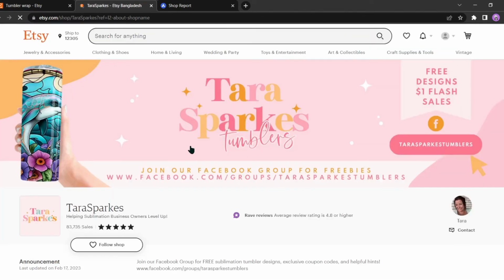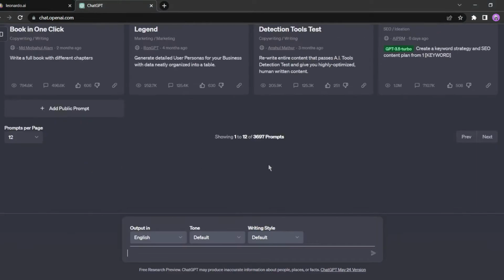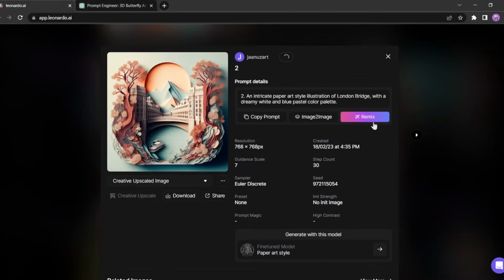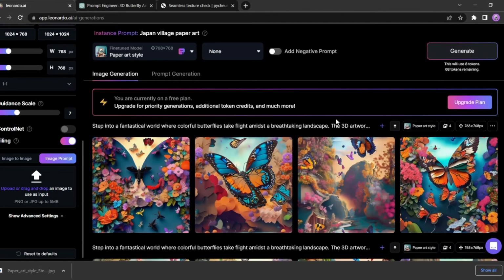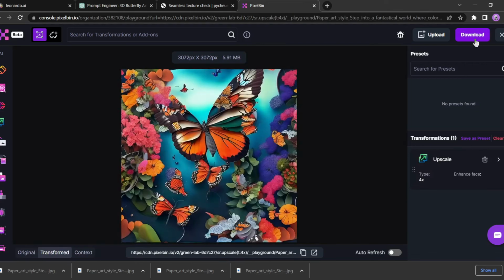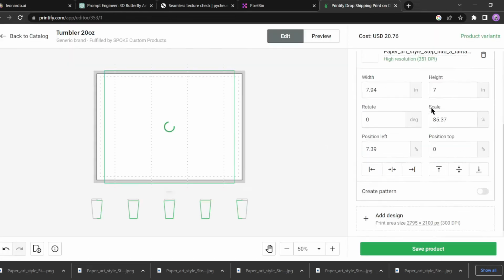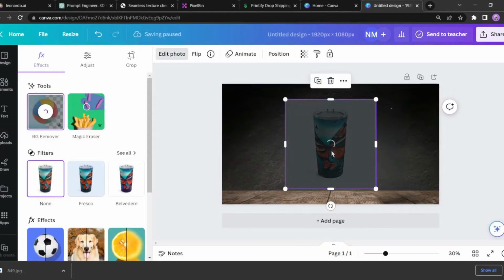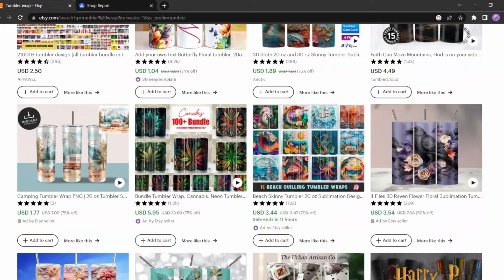The EASIEST and BESTSELLING AI Digital Product 2024 | $500+ per day!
The EASIEST and BESTSELLING AI Digital Product ($500+ per day!).  In today's video, we'll reveal the hottest trending product and show you step-by-step how to launch a similar business that stands out in the market. By leveraging the power of AI, we'll provide you with the strategies and tools to beat your competitors and achieve success.
In this video, we'll introduce you to an incredible AI image generator called Leonardo AI. Using Leonardo AI, we'll create unique tumbler designs that will set your business apart. We'll guide you through the process, sharing expert tips and insights along the way.

But that's not all! We'll also explore the tools and techniques to enhance your designs, such as seamless texture checking, image upscaling, and resizing. You'll learn how to create eye-catching mockups using Canva, which will help you effectively market your products.

To simplify the process, we'll introduce you to Printify, a reliable platform for setting up your store. You'll discover how to connect your Printify account with Etsy Store seamlessly, ensuring smooth integration and efficient management of your business.
📝 Video Breakdown:
00:00 – Introduction
01:10 – Generate Prompt With Chat GPT
01:50 – Generate Text To Image With Chat Leonardo Ai
02:30 –  Check Image Texture
03:24 Upscale Image with AI
03:55 Edit Photo With AI
04:25 Create Product in Printyfy
05:10 Create Product Mockup with AI
Join us on this journey as we empower you to launch your own successful tumbler business. Get ready to beat your competitors, attract potential customers, and make your mark in the market.

Topics cover in This Video:
Etsy tutorial
AI tools for start business

Uncover the secrets to a lucrative online business with our exclusive video tutorial on the EASIEST and BESTSELLING AI Digital Product, yielding $500+ per day! 🚀

🌐 Discover the hottest trending product in today's market.
🤖 Leverage the power of AI to outshine your competitors effortlessly.
💡 Learn step-by-step strategies and tools to launch a standout business.